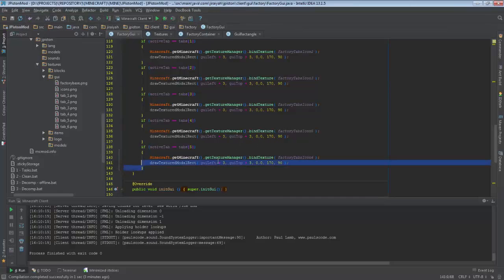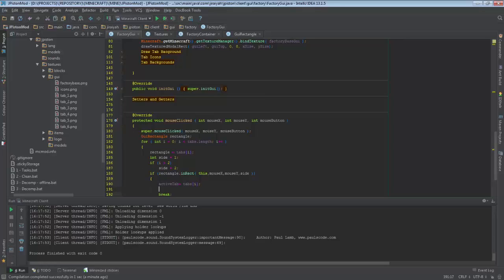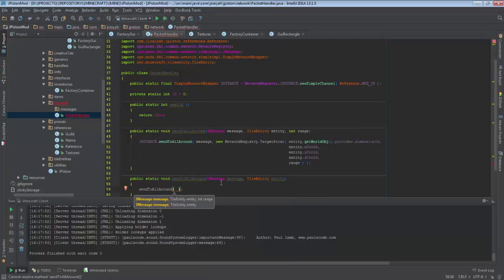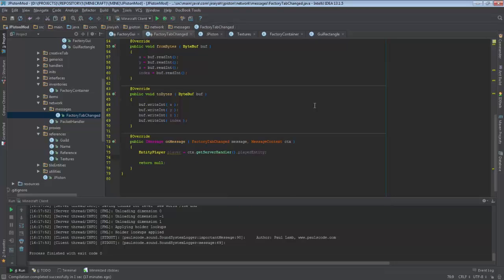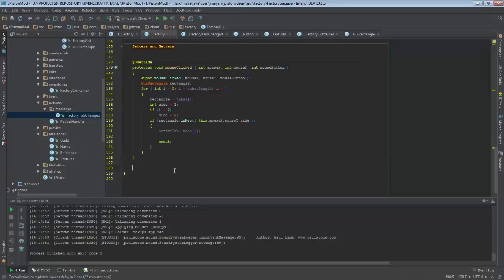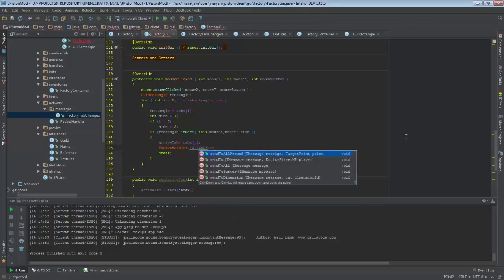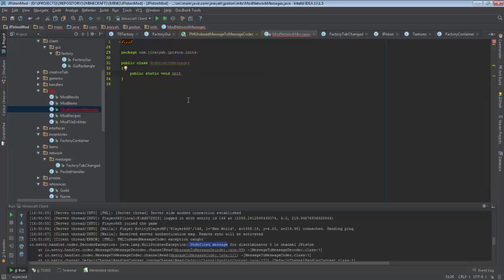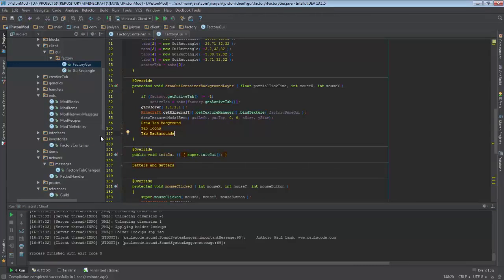Minecraft - Lets Mod With Me - Episode 010 - GUI Tabs